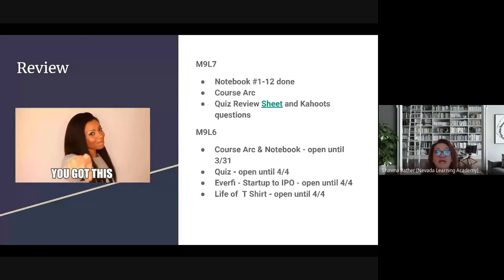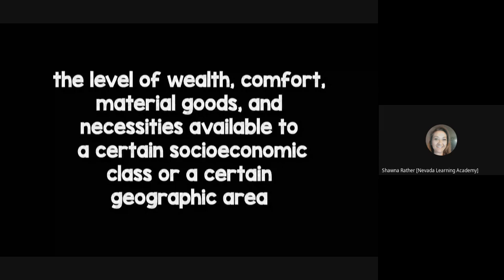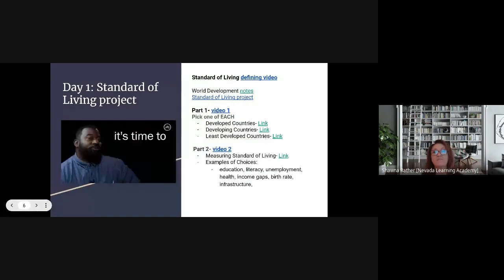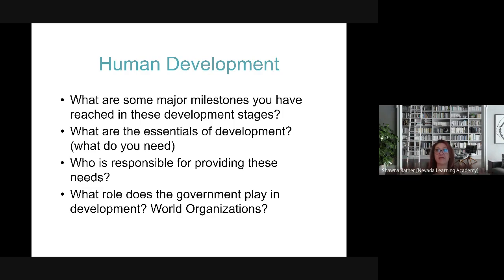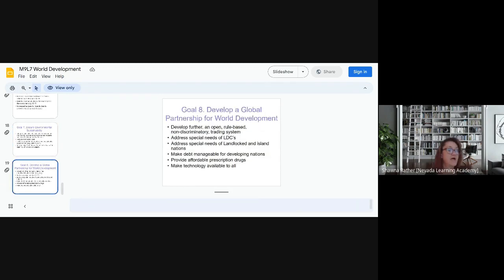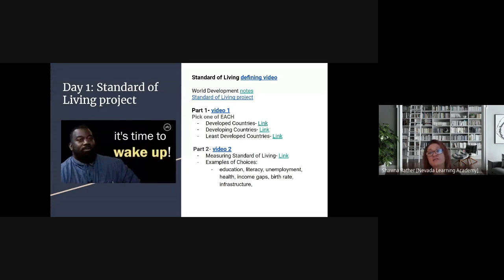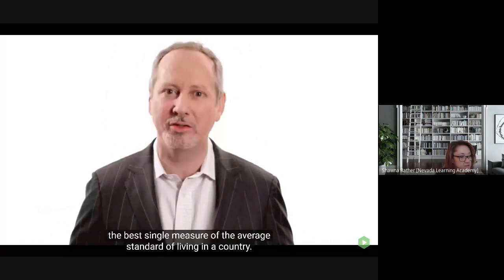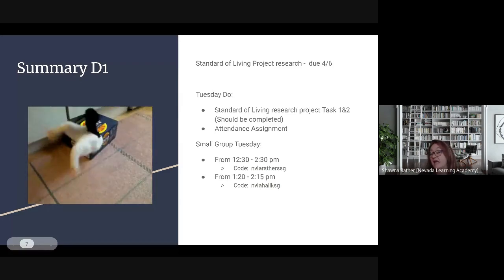M9L7 Standard of Living Project Day 1 Video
Day 1 of the Standard of Living Project - defining standard of living and what goes into that, choosing countries and what 4 additional standards students were going to use in their research.